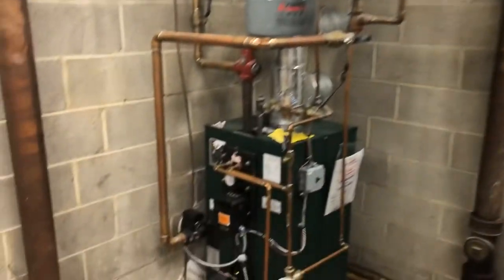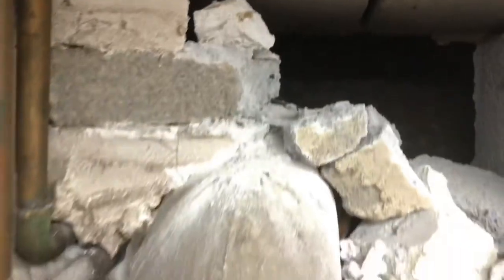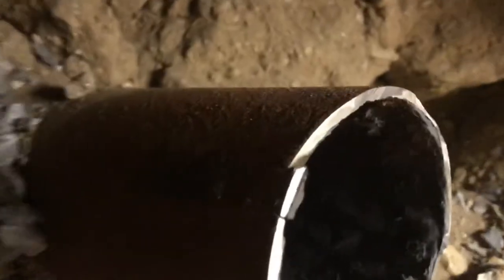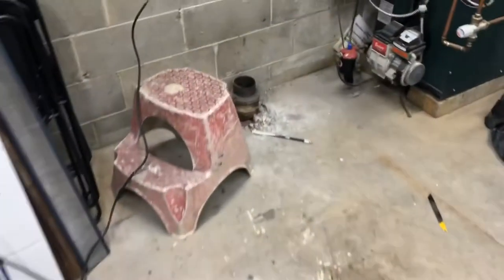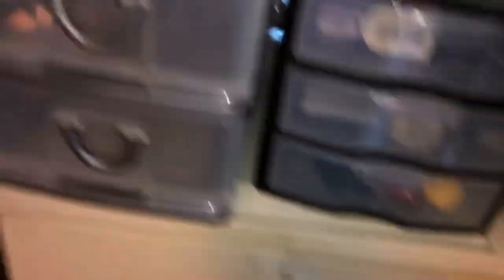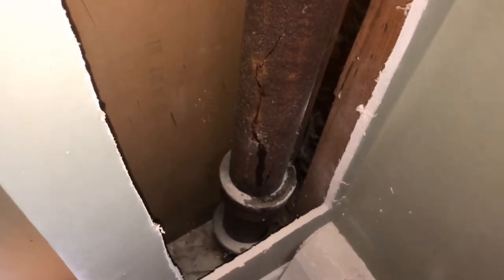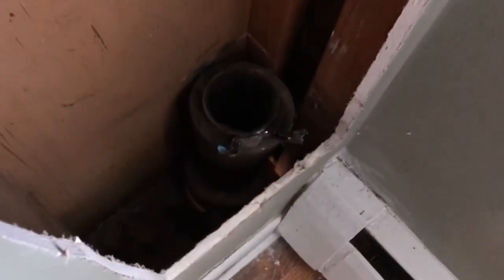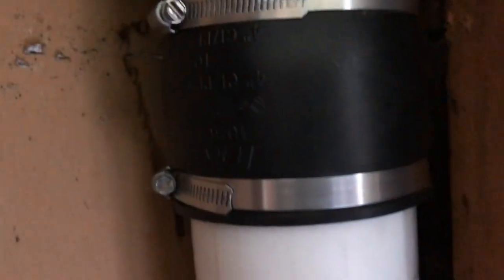Home inspection waste of money!!! Cracked cast iron sewer pipes.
Customer just moved in, the previous owner thought he was a Diyer!? So we’re there to try and help and we run into nightmare after nightmare because of an incompetent home inspection! Drywall hides the world! Bad home inspection!